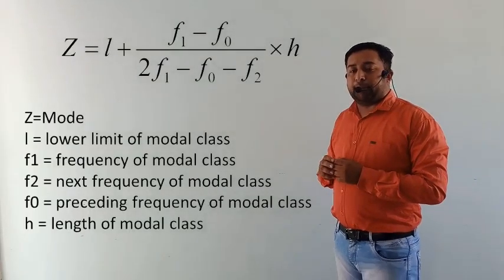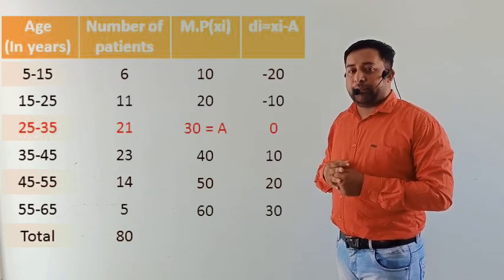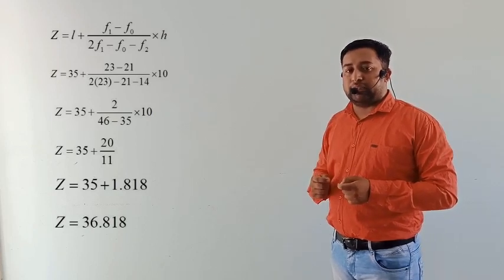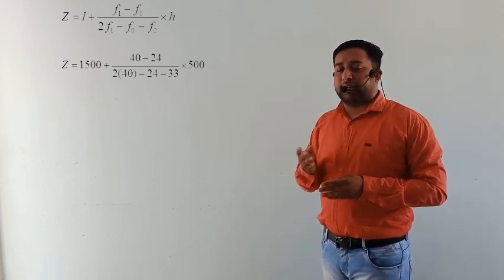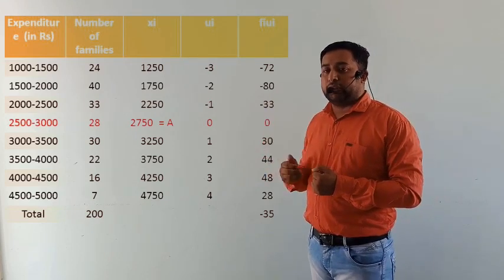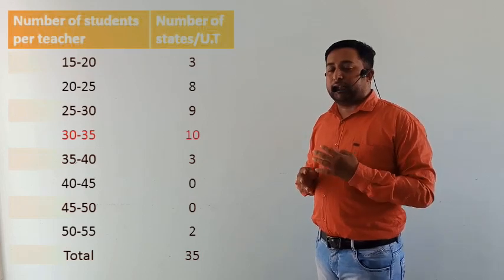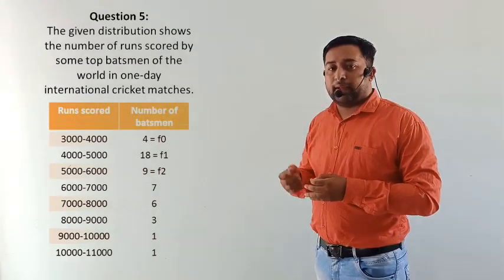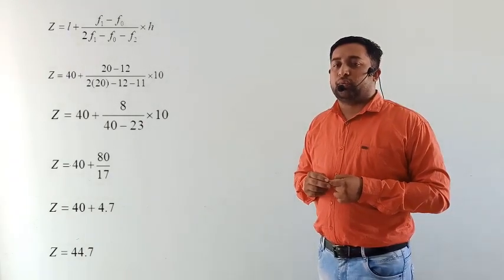statistic | Mode | Exercise 14.2